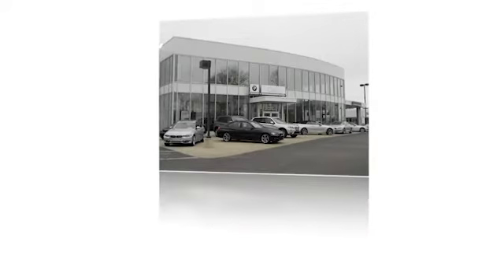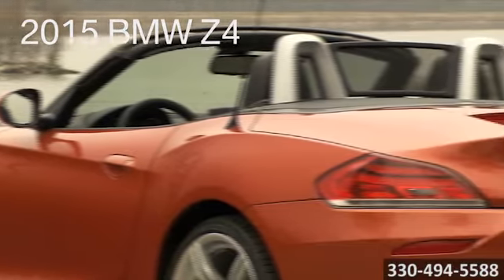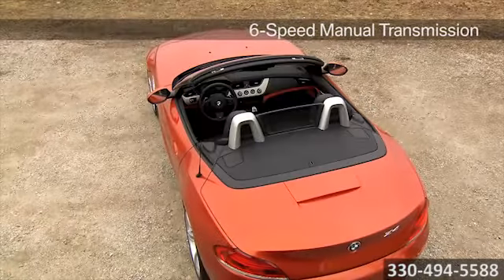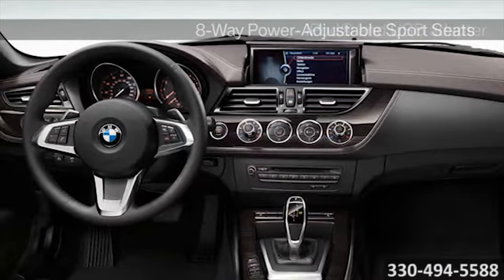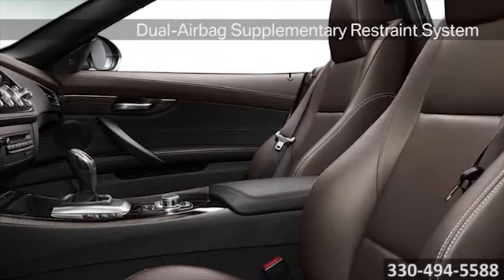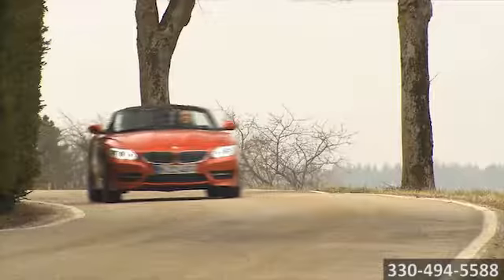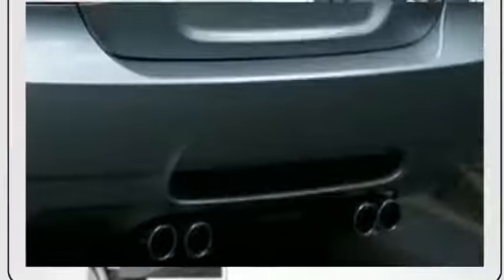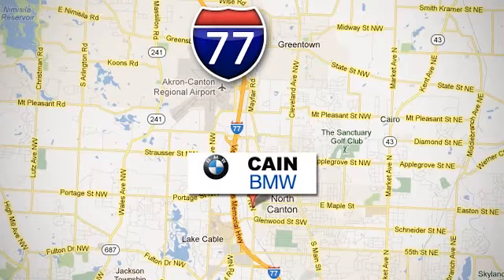2015 BMW Z4 Canton Akron OH 44720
Check out this 2015 BMW Z4 With a press of a button, the hardtop retracts in 20 seconds – improving ease of entry, and an enhanced sense of space. The feeling you get with the wind in your hair may be enough to seal the deal, but for those want a little something extra –this Z4 delivers in spades – with Driving Dynamics Control with 3 modes, Dynamic Cruise Control, Xenon Adaptive Headlights, Enhanced Braking systems, and Comfort Access.   Experience the performance, and driving dynamics of this roadster today. Before buying any other new vehicle, try the 2015 BMW Z4 first at Cain BMW. We are located in Canton near Akron OH 44720. Nearby cities include: Massillon Alliance Rittman Barberton Minerva Youngstown Ohio

Cain BMW
6461 Whipple Ave NW
North Canton, OH 44720